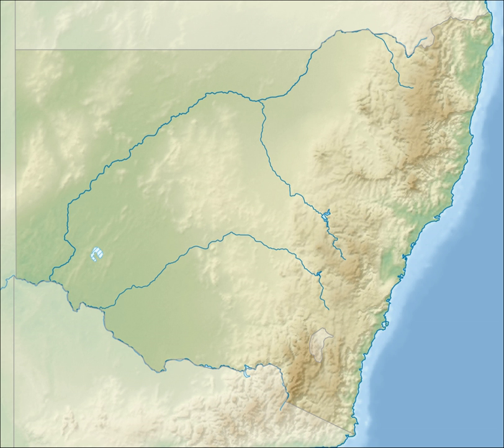Strike-a-Light River | Wikipedia audio article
00:00:35 Flora and fauna
00:01:16 See also

- Socrates

SUMMARY
The Strike-a-Light River, a perennial stream that is part of the Murrumbidgee catchment within the Murray–Darling basin, is located in the Snowy Monaro Regional Council area of New South Wales, Australia.
The river rises on the western slopes of the Great Dividing Range, near Jerangle, and flows generally north north-west, north-west, south-west and then south, joined by three minor tributaries, before reaching its confluence with the Bredbo River, east of Bredbo; descending 464 metres (1,522 ft) over its 38-kilometre (24 mi) course.